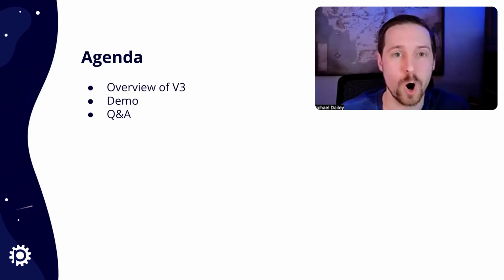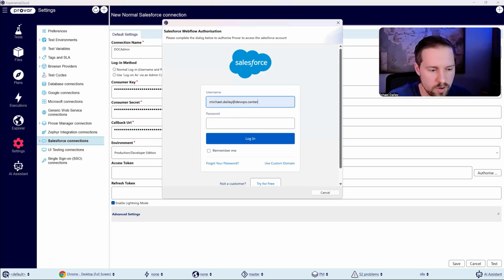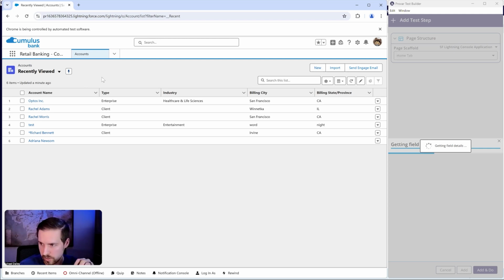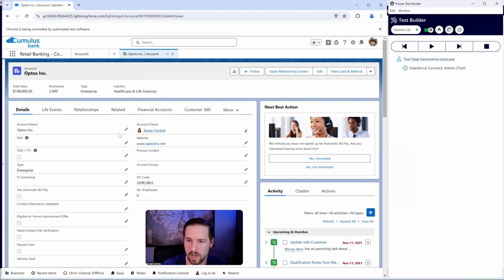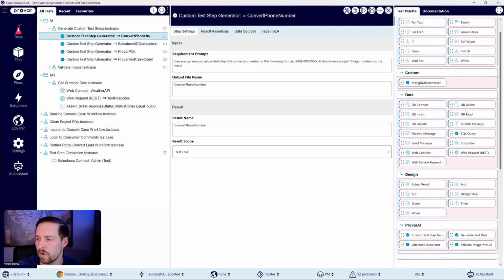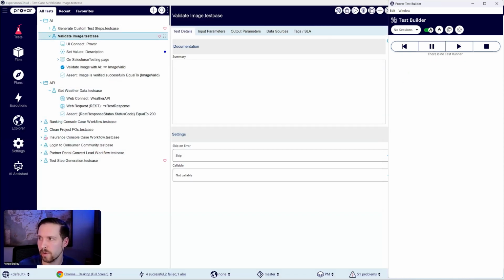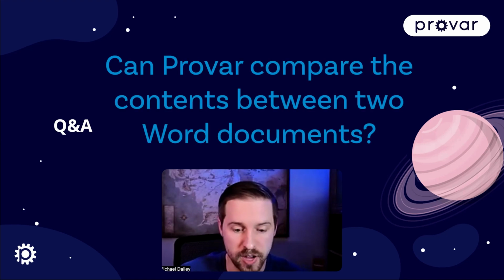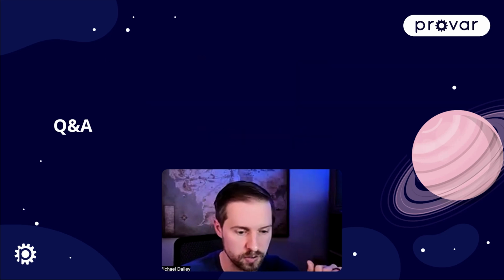Provar Elevated: Smarter, Faster Testing with Our New UX & AI Features - Webinar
Book time with a Salesforce test automation expert today to talk about testing Salesforce with Provar Automation's new UX and AI features!

0:00 Welcome
0:57 Agenda
1:40 Overview of Automation Version 3
2:24 Overview of V3 - Improved Usability
5:58 Demo
42:57 Recap
43:26 Demo - AI Assistant
44:15 Q&A
44:46 Q&A - Are there any changes needed for V2 test cases to work in V3?
45:30 Q&A - How do you use Provar for Performance Testing?
46:29 Q&A - Does the AI form filling and assertion only work on Salesforce?
46:43 Q&A - Will the AI method capture for custom fields?
47:03 Q&A - What is the GA date for the new UI?
47:37 Q&A - Will new random data be generated each time you use AI data generation?
48:02 Q&A - Can you give more detail about the icons in the Test Builder panel?
48:43 Q&A - Will the new version make it easier to automate custom objects?
49:22 Q&A - Will the execution window follow along with the test?
50:14 Q&A - Where is the AI-based image validator hosted?
50:42 Q&A - Can Provar compare the contents between two Word documents?
51:12 Q&A - Can you show how it looks to commit, push, pull, and create branches?
52:29 Q&A - Do you have any documentation on the security of the AI integration?
53:10 Q&A - Since Provar can connect to Production environments, does it need to be cleared by security?
54:02 Q&A - Is there any specific operation for migrating from V2 to V3?
54:27 Q&A - Can we connect with external open source APIs?
54:59 Q&A - Where do you launch Test Builder?
55:34 Q&A - Can you explain the object identification mechanism in Provar?
56:08 Q&A - Is Provar Automation a desktop app?
56:24 Q&A - What permissions does the AI Assistant require?
57:09 Q&A - Can you create a record using a SOQL query?
57:34 Q&A - Will you support creating AI asserts with the proper name?
57:48 Q&A - Will it fill in random values for fields through AI steps?
58:03 Q&A - What impacts load times for AI integrations?
58:38 Q&A - Which version of Provar has these AI options?
58:47 Q&A - Is auto-healing an option for objects added through AI?
59:34 Wrap Up